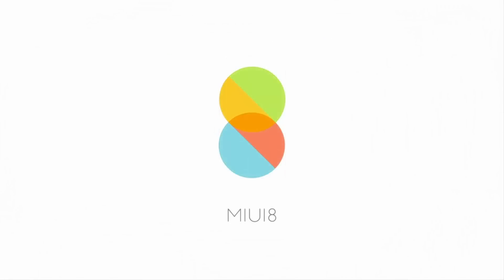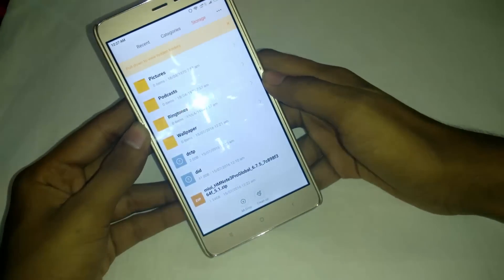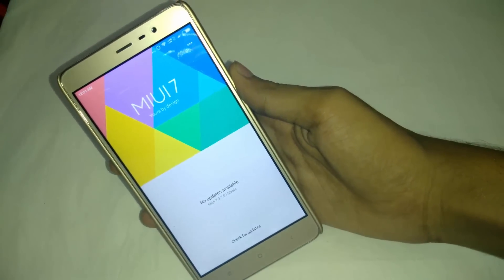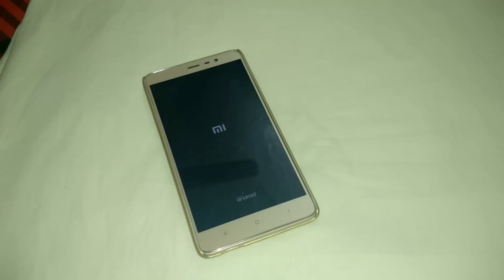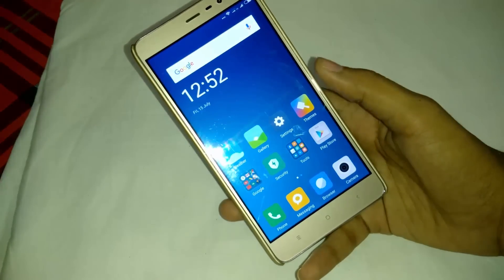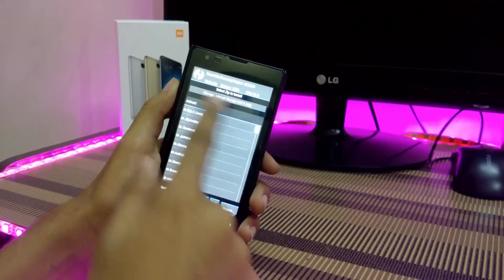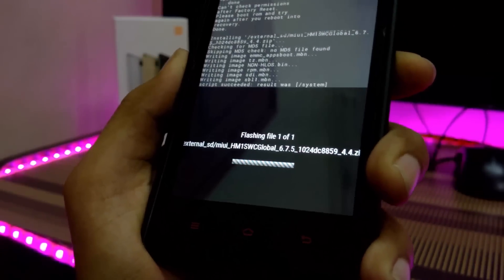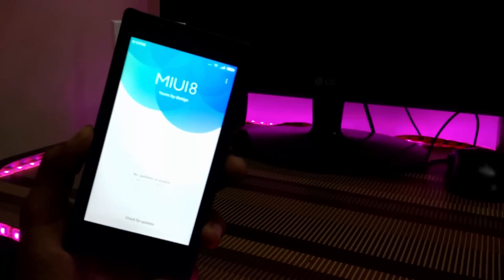How to Install Global MIUI 8 in any Xiaomi Phone Without Computer! (Ft. Redmi Note 3)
In this video I will show you How to Install Global MIUI 8 on any Xiaomi Device.In this Tutorial I will show two methods of Flsshing MIUI 8.First is If you have Stock recovery or If you have Locked Bootloader like Redmi Note 3.Second one is If you have Cutom recovery like TWRP or CMW Recovery.

Redmi Note 3 Special Edition Global(New!) ROM version 6.7.14

Mi Max 32GB
[Unlock your phone before flash]

MIUI 8 global beta ROM for Mi 5 will be released soon.